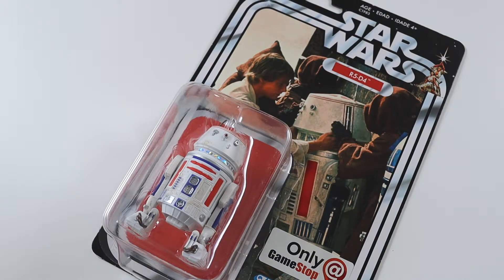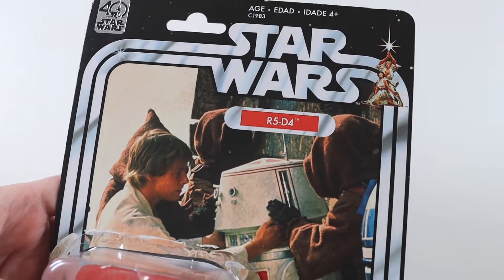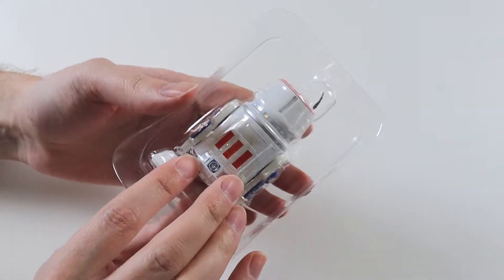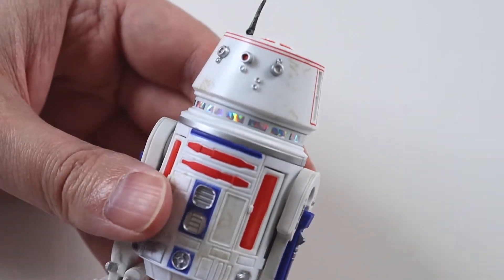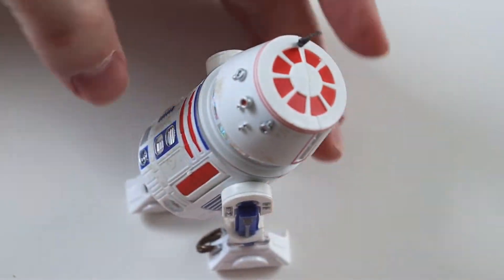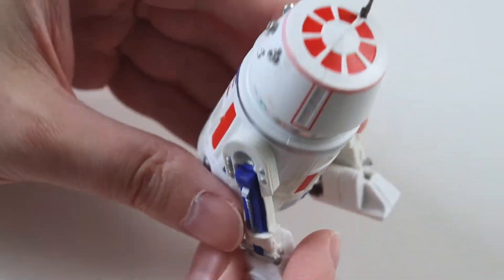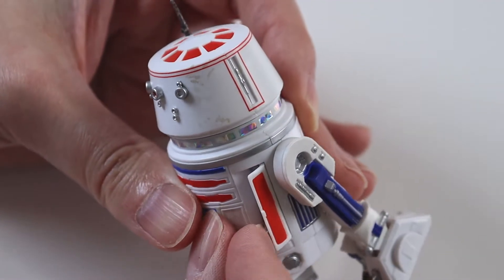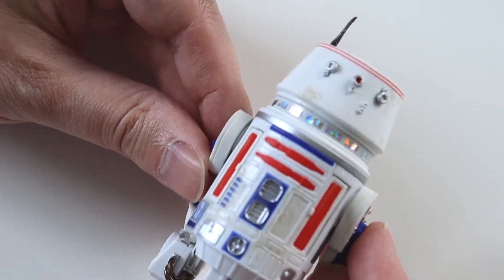Star Wars: Black Series R5-D4 (40th Anniversary) Figure Unboxing & Review (A New Hope) | Rick Adams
Unboxing and review of the Star Wars: The Black Series 40th Anniversary R5-D4 Droid figure from A New Hope (and now also in The Mandalorian Season 3!).